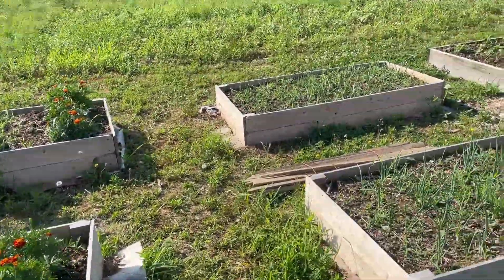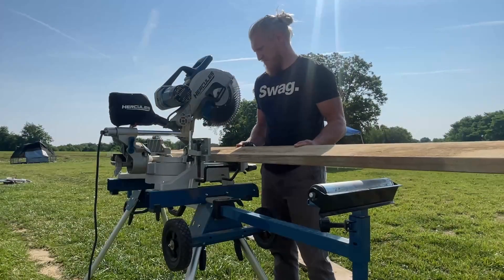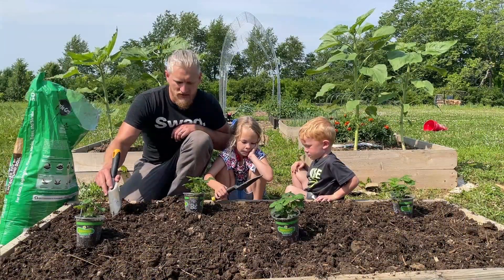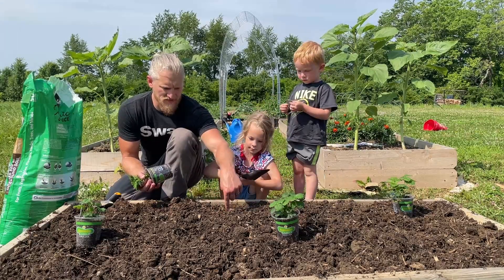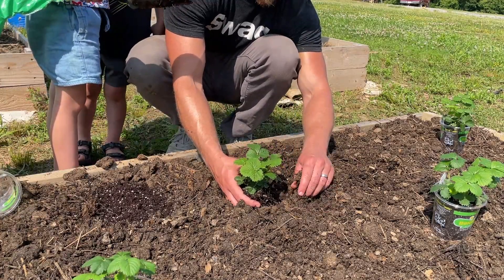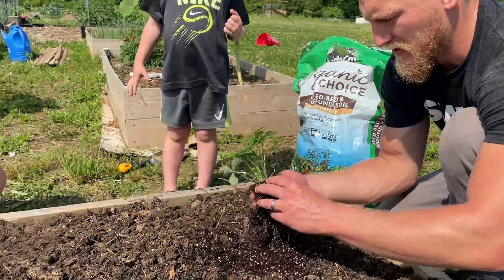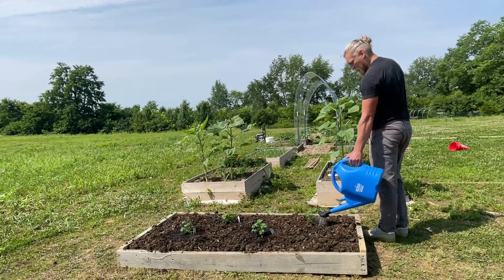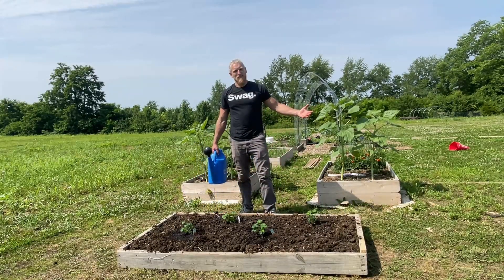🍓Quick and Easy Raised Bed Prep For Our First Strawberries🍓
We are excited to share with you our very first strawberry garden planting! We hope to inspire you to take on your own garden adventure and reap the delicious rewards with your family and friends even if you get a bit of a late start like us.

Materials we use all in one place on our Amazon Storefront